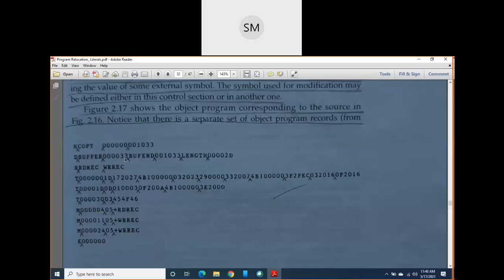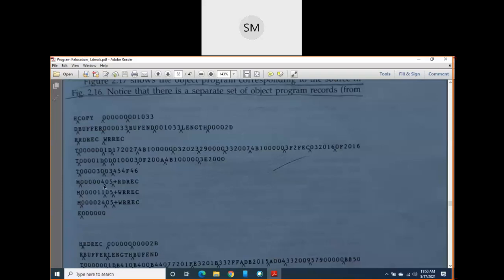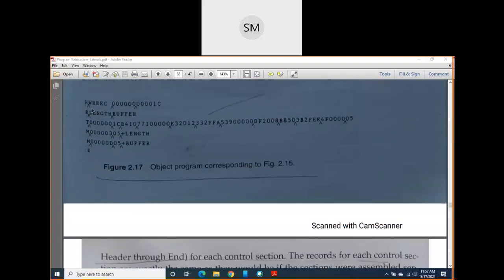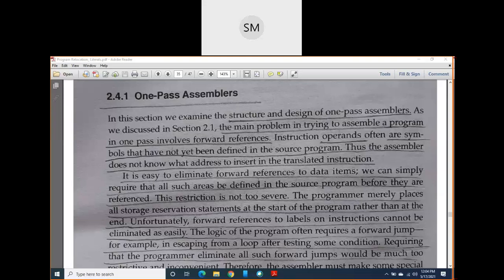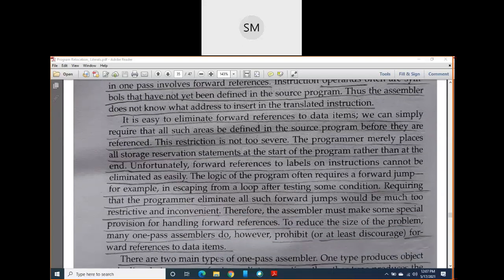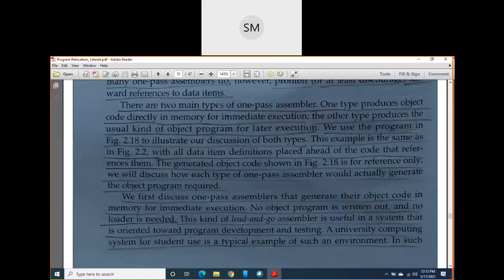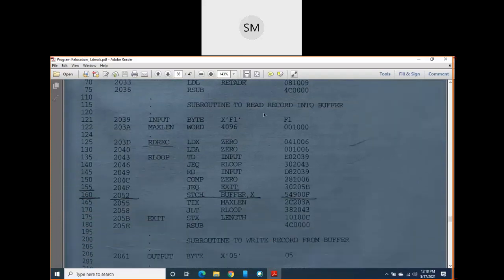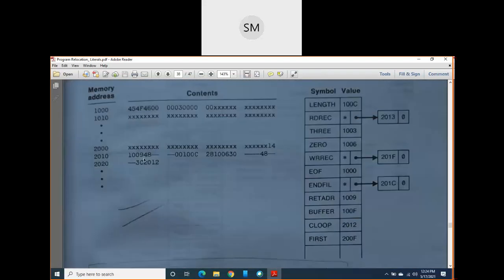Module1_Class18_Control Sections(contd); One Pass Assemblers_2021 05 17_11 41 33